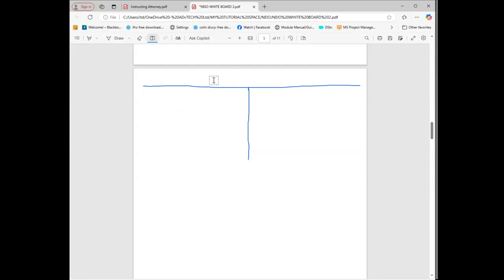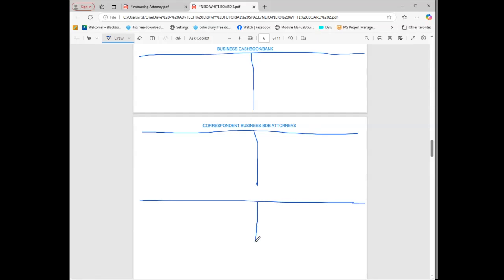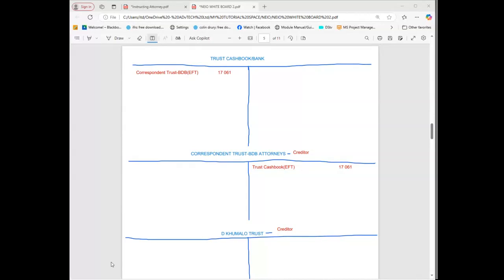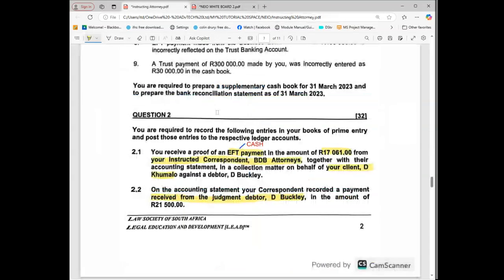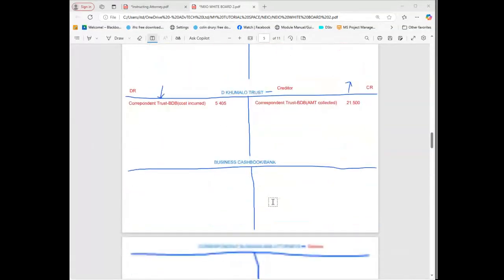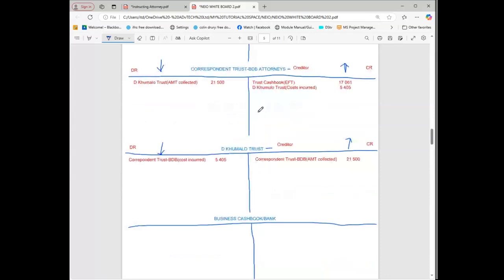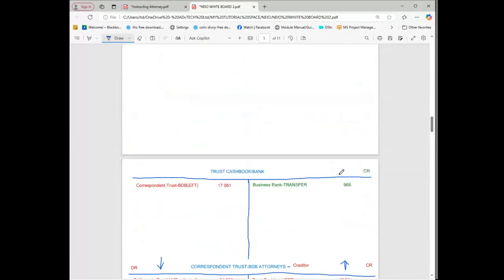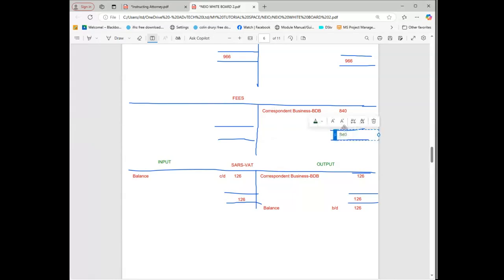Correspondents Instructing Attorney's BOOKS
Recording the correspondents transaction in the Trust Cashbook/Bank, Correspondent Trust,Client Trust, Correspondents Business, Fees and SARS -VAT